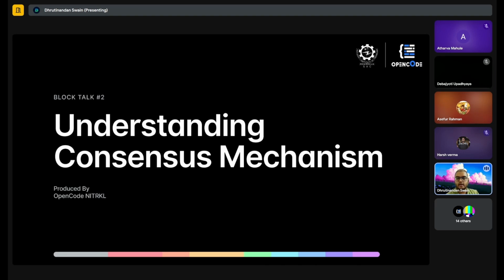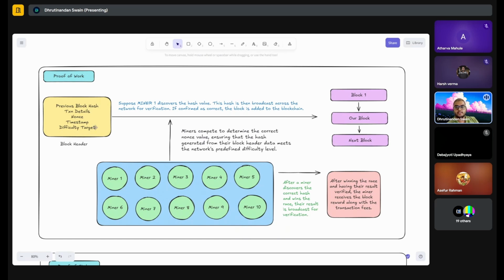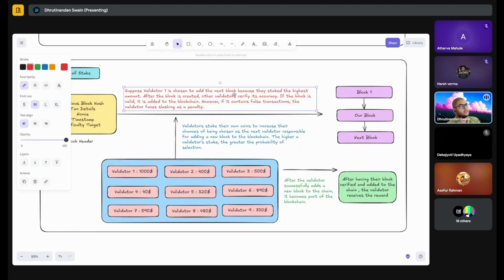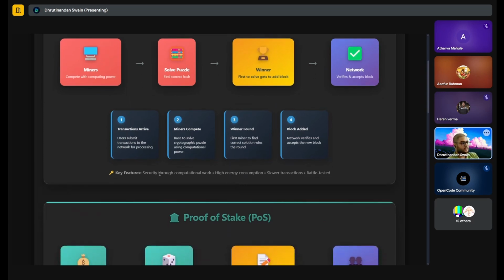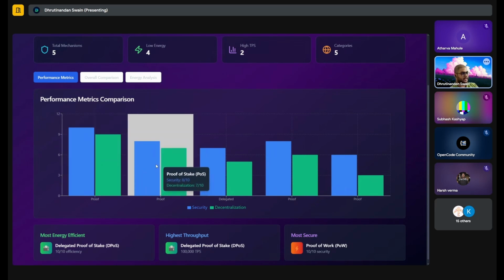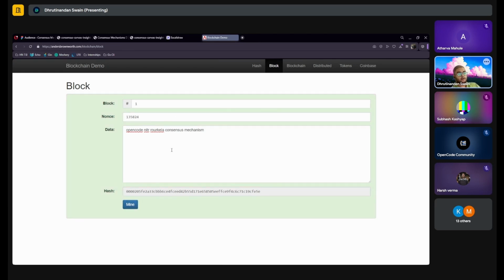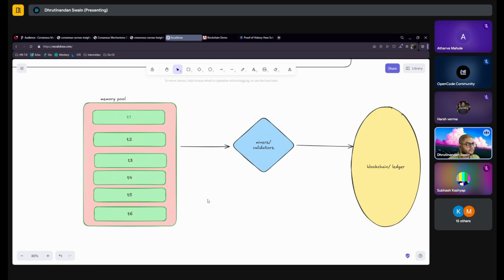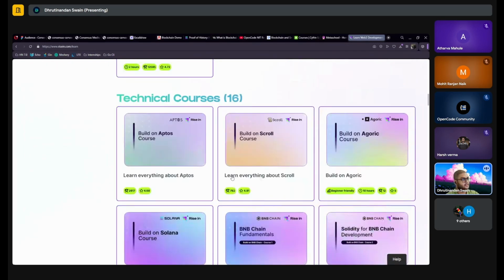Session 2: Understanding Consensus Mechanisms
How do decentralized systems maintain trust without a central authority? In this second session of Block Talks, we explore the role of consensus mechanisms—the backbone of blockchain security. Learn about different models like Proof of Work, Proof of Stake, and beyond, their advantages, and how they shape the future of digital trust.